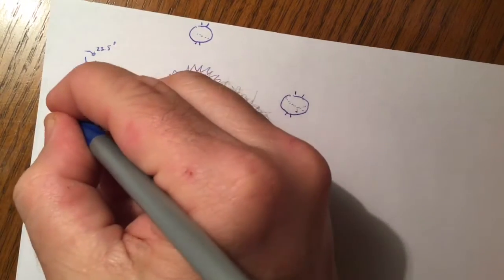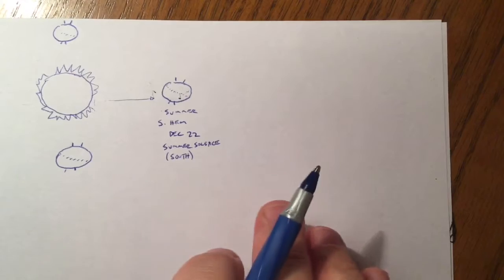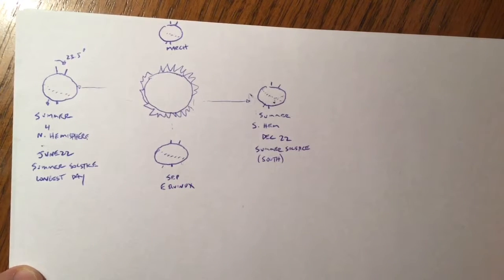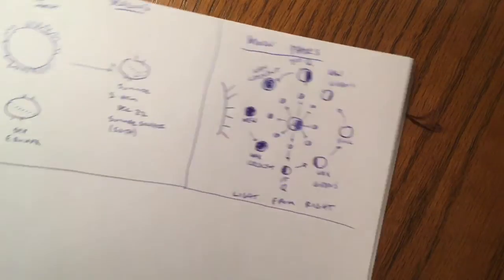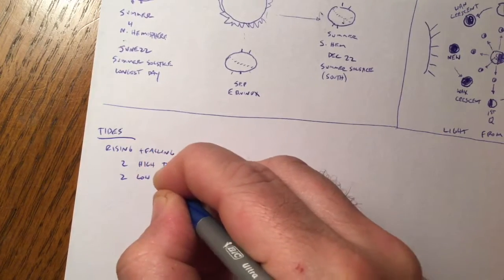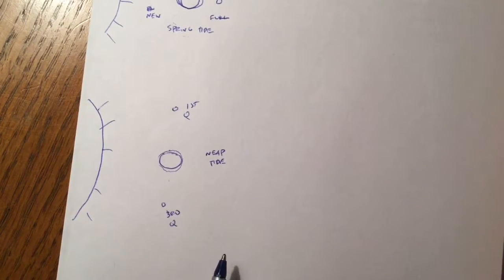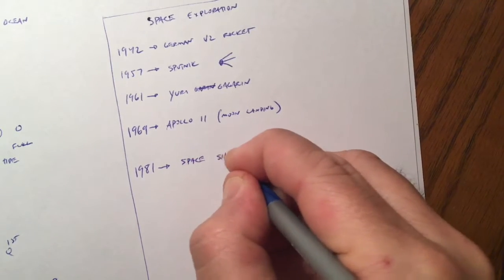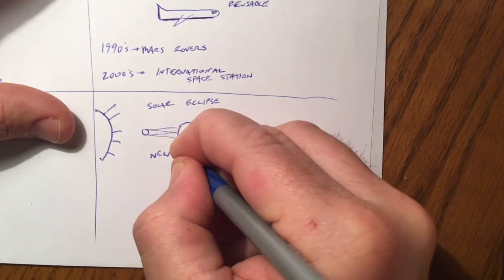ES. Astronomy Study Guide Part 3